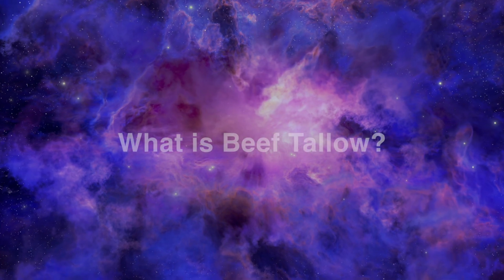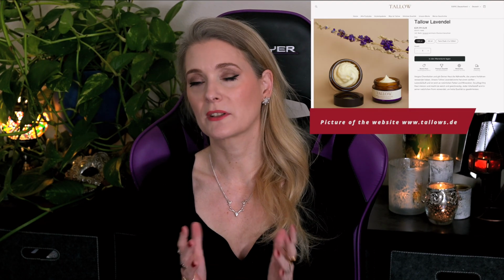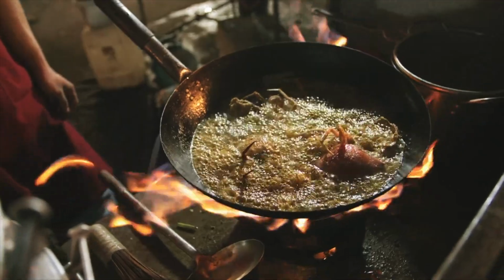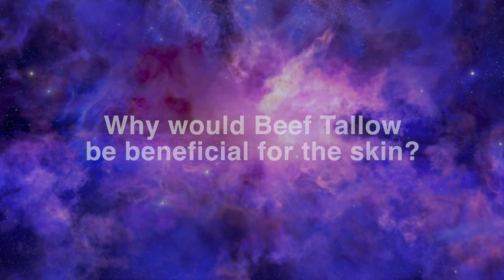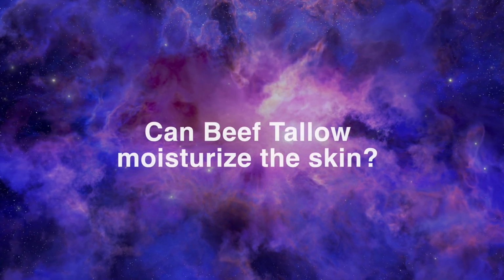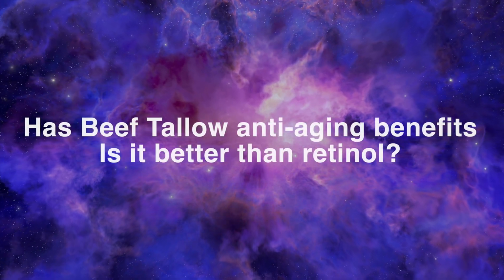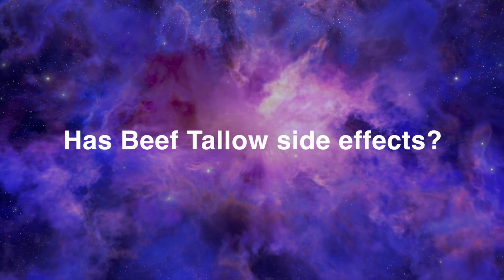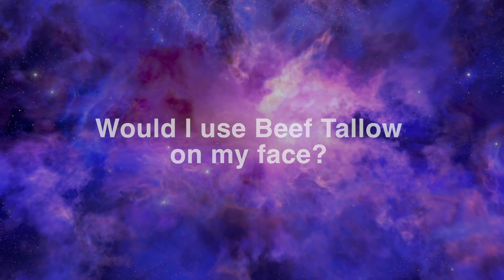Beef Tallow for the Skin: Miracle or Mistake? | Ask Doctor Anne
Can cooking fat really replace your moisturizer or even cure acne? In this video, I take a closer look at the latest trend in skincare: beef tallow. I'll explain what beef tallow is, its potential benefits and drawbacks for the skin, and whether it’s a miracle product or just another skincare mistake.

Tune in to find out if beef tallow deserves a spot in your skincare routine—or if it’s best left in the kitchen.

Need help building a skincare routine? Here is what I offer

Kapitel:
0:00 Beef Tallow on TikTok
0:28 Intro
0:36 What is Beef Tallow
1:18 Why would Beef Tallow be beneficial for skin?
2:49 Is Beef Tallow as good as retinol?
3:41 Can Beef Tallow cure acne?
4:31 Has Beef Tallow any side effetcs
5:25 Would I use Beef Tallow on my face?

Topics in Video:
Beef tallow skincare, Acne remedies, Natural moisturizers, Retinol alternatives, Fatty acids in skincare, Beef tallow benefits, Cooking fat for skin,
Sustainable skincare, Emollient properties, Anti-aging skincare myths,
Acne-prone skincare tips, Mature skin care, Doctor Anne skincare tips,